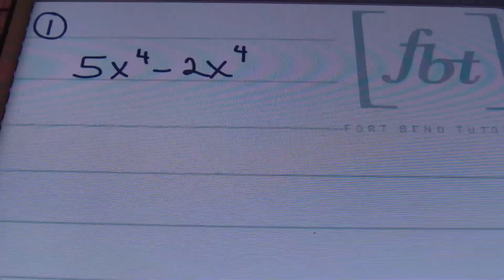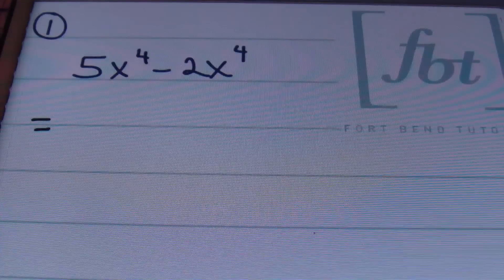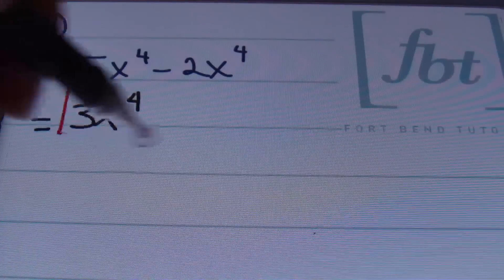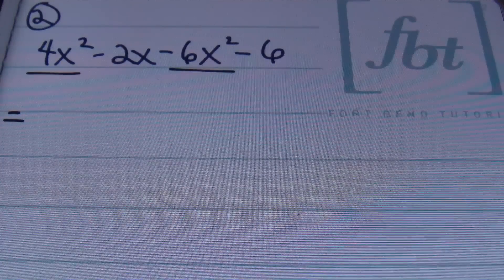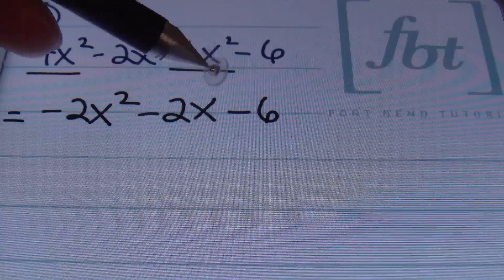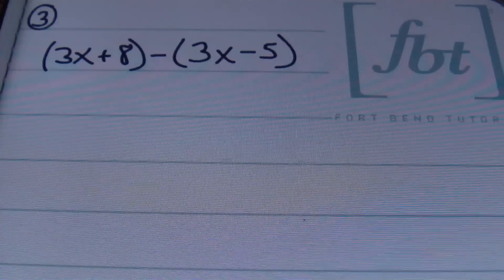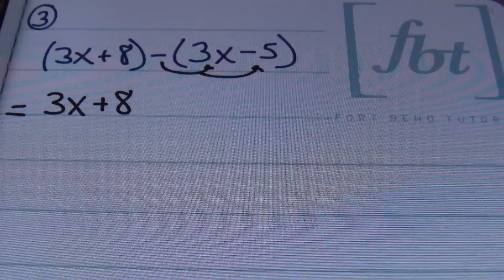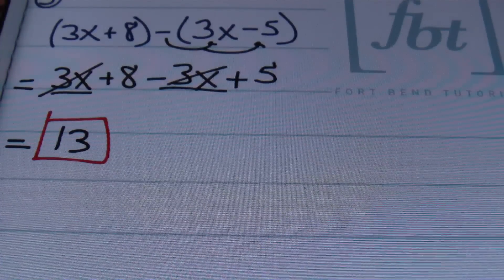Subtracting Polynomials [fbt] (Subtraction of Polynomials)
This video by Fort Bend Tutoring [fbt] shows the process of subtracting polynomials. This math concept, how to subtract polynomials, is used in all algebra, geometry, precalculus, trigonometry and calculus courses. Ten (10) adding and subtracting polynomials examples are shown in detail. Intro/Outro done by Chuck Knipp's Shirley Q. Liquor. Instruction of subtracting polynomials with exponents by Larry "Mr. Whitt" Whittington. Fort Bend Tutoring Subtracting Polynomials (fort bend tutoring polynomials) polynomials subtraction

[fbt] Timestamps
00:00 [00] Intro and Subscribe to Fort Bend Tutoring
00:25 [01] 5x⁴ - 2x⁴
01:34 [02] 4x² - 2x - 6x² - 6
02:52 [03] (3x + 8) - (3x - 5)
04:18 [04] 8a - (3a + 4) - (5a - 3)
05:33 [05] (6x² - 4x⁴ - x) - (3x⁴ - 4x² + 5)
07:23 [06] (z⁵ + 3z² + 2z) - (4z⁵ + 2z² - 5z)
09:26 [07] 2(12y² - 8y + 6) -4(3y² - 4y + 2)
11:08 [08] 3p(8p² - 5p) - 5p²(3p² - 2p + 4)
13:29 [09] (6m⁴ - 3m² + m) - (2m³ + 5m² + 4m) + (m² - m)
15:40 [10] -2(8x³ + x - 3) + (2x³ + x²) - (4x² + 3x)